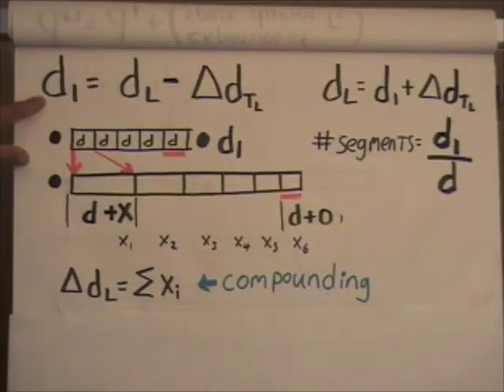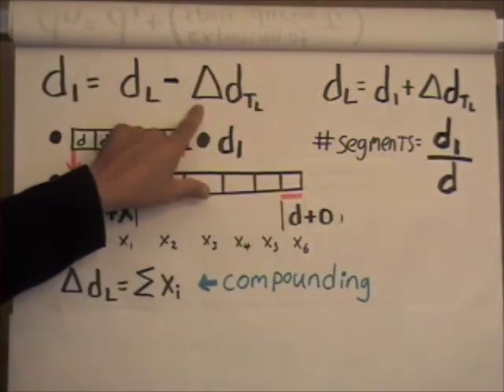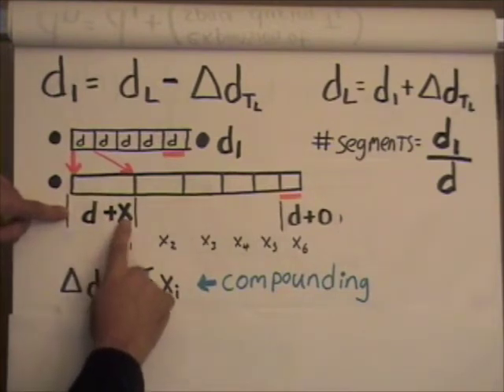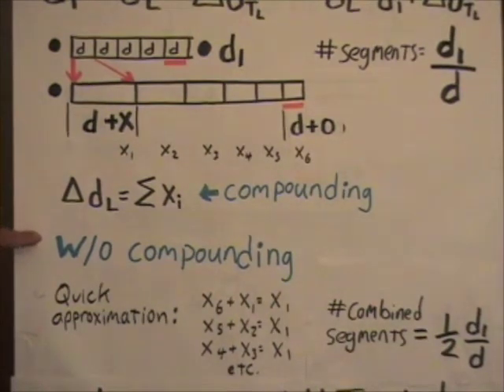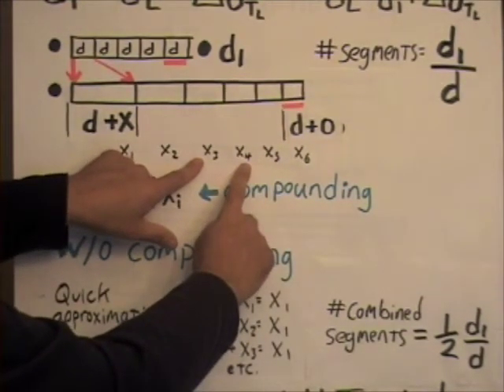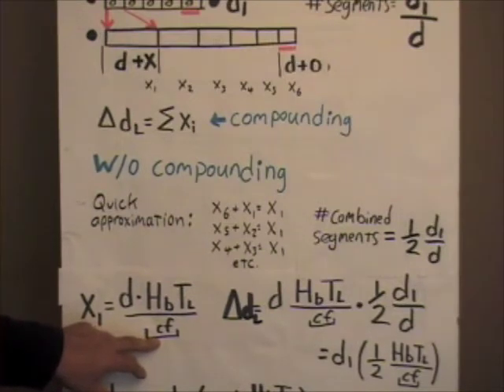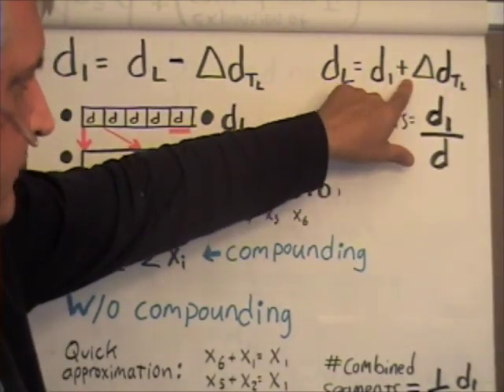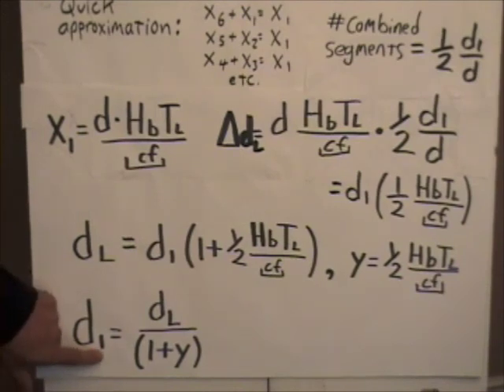Hubble21 - Finding D1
Finding the distance to the galaxy at t = 0.